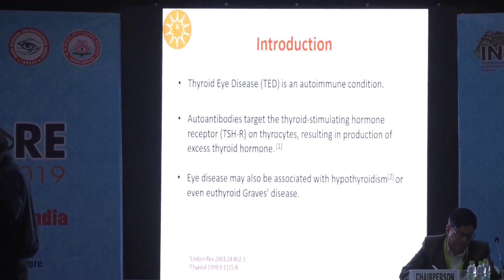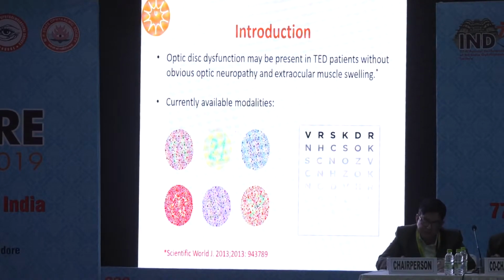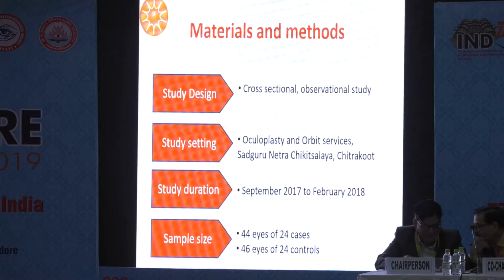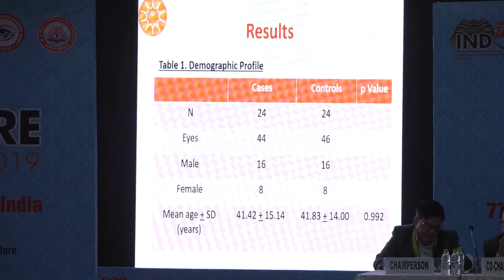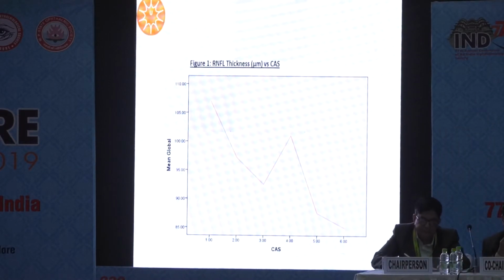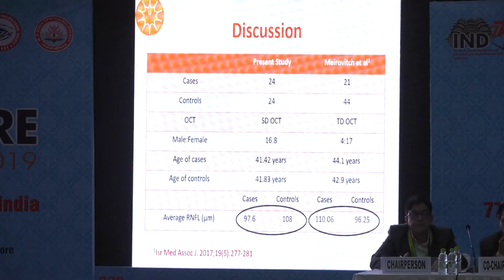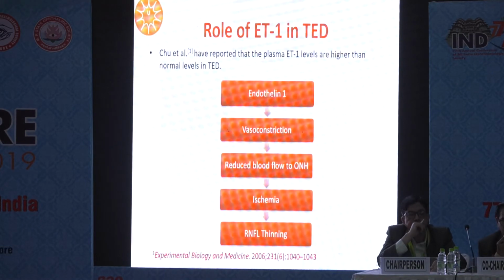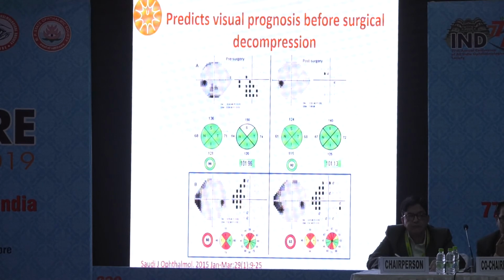AIOC2019 FP 799 Orbit & Oculoplasty II Peripapillary Retinal Nerve Fiber Dr Saket Agrawal